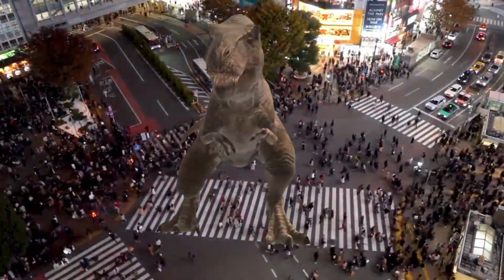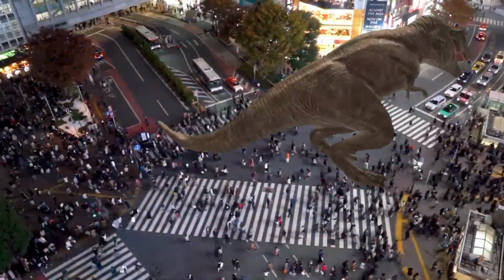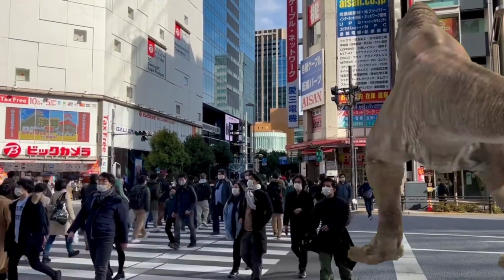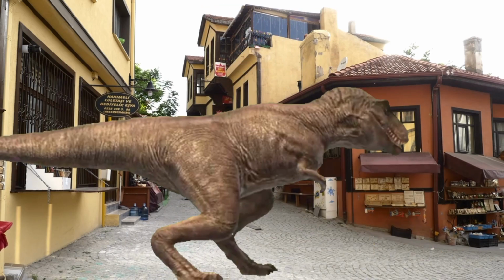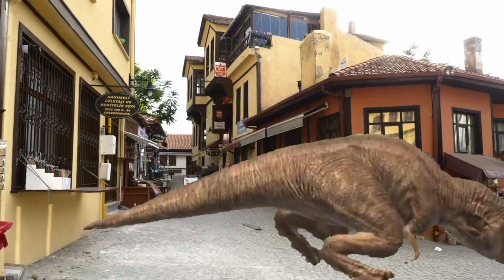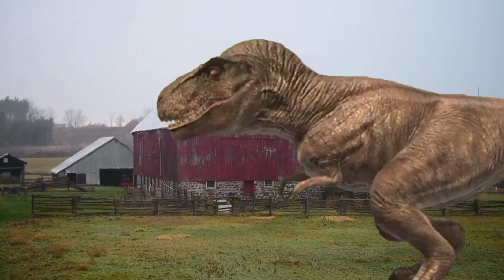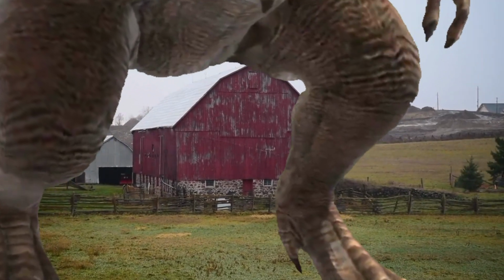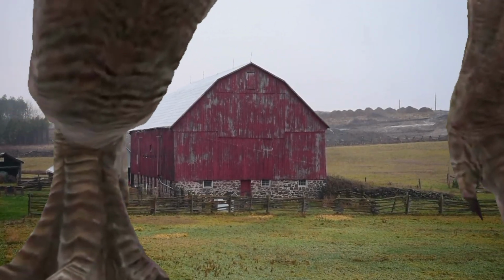Most Dramatic Dinosaur Jurassic World T-rex attack || Jurassic Park Fan-Clips Film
Jurassic World’s T-rex attack | T-rex Vs Indominus Rex| Jurassic Park Fan-Clips Film | Dinosaur Park

Most Dramatic T-rex attack | T-rex Vs Cow | Jurassic Park Fan-Made Film | Dinosaur | @YOUDINO

Jurassic World Dominion | Trailer 2 [HD] | Jurassic World Dominion | Trailer 2 [HD]